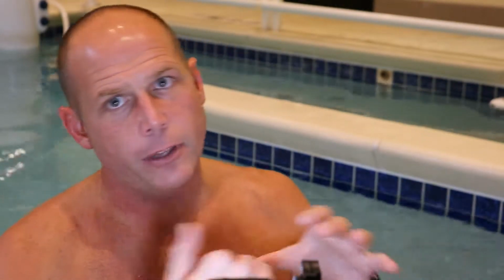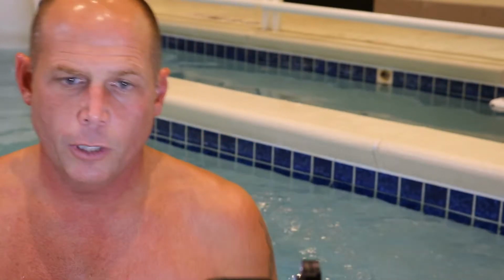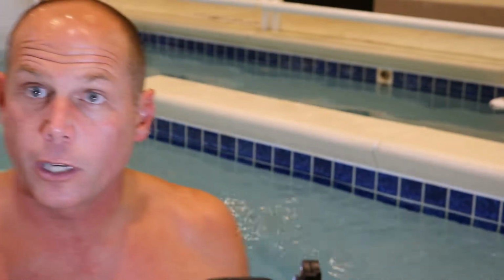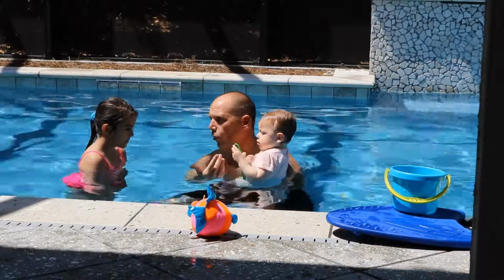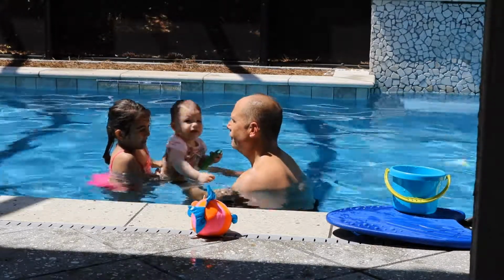Homeschool Swim Lessons-Survival Swimming-Strokes All Ages- FREE Preview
Homeschool Swim Lessons-Survival Swimming-Strokes All Ages

Swimming Lessons Babies, toddlers, & all ages Fear of water

Prepare your child to swim quickly and prevent fear of the water!

You will learn the 3 Skills to practice outside of swim lessons to help your child swim faster then with swimming lesson alone.

Learn to identify and overcome the 2 roadblocks to learning to swim:  water sensitivity and the fear of falling or water buoyancy. Remember, drowning is still a leading cause of death or severe injury for children under the age of 5, diligence around any water is paramount.

Free Resources and access the full course